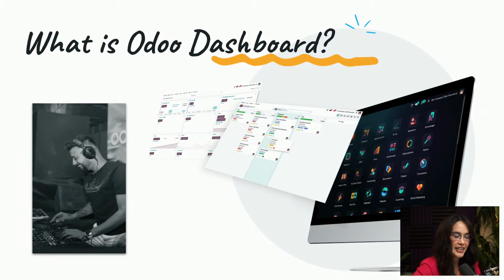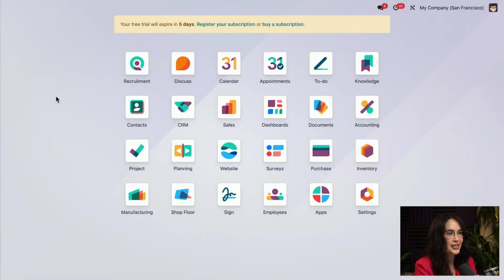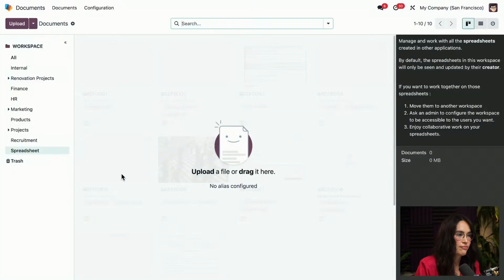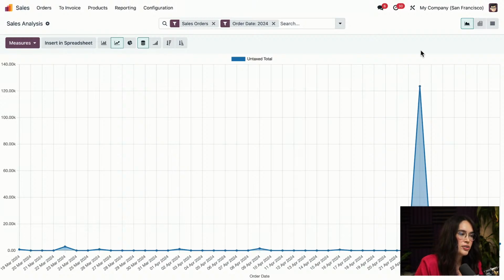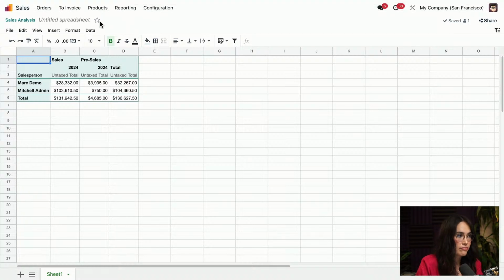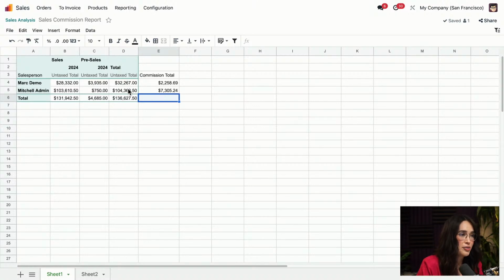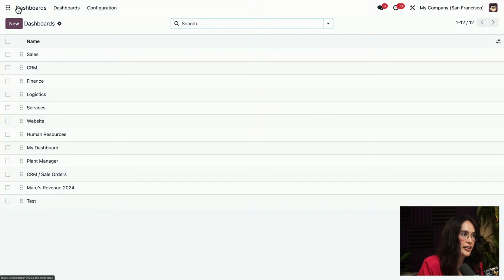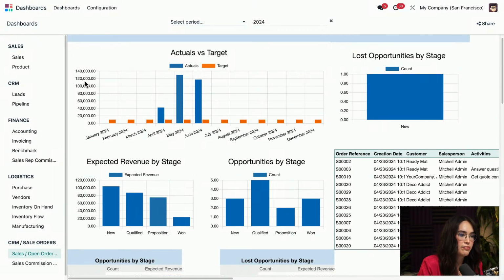Mastering Reporting in Odoo: Insights, Filters & Dashboards